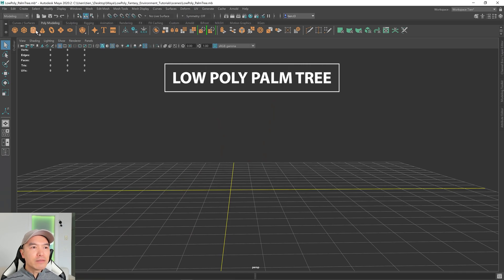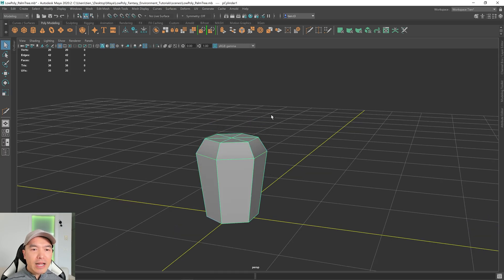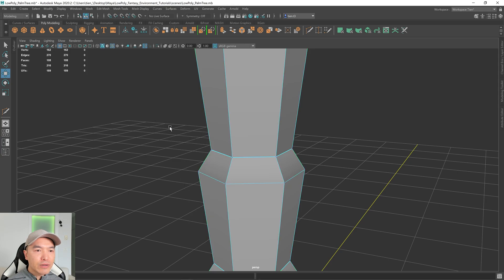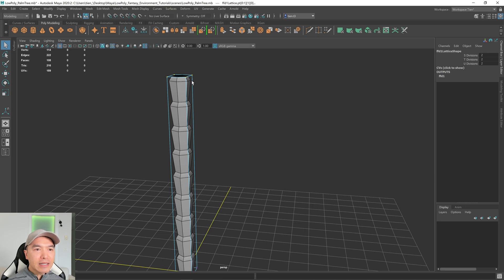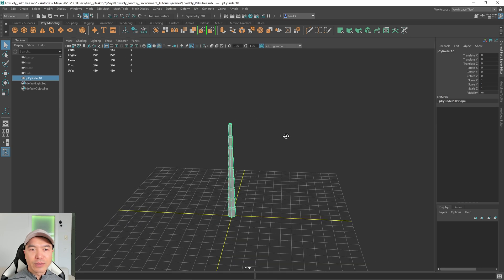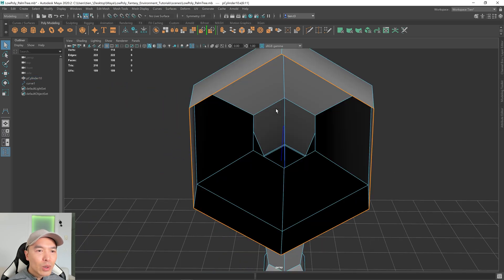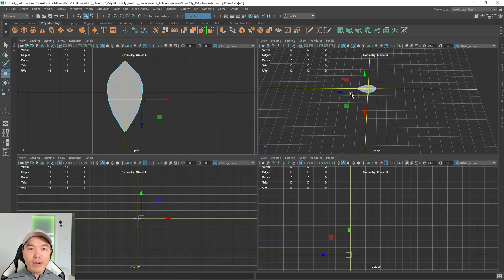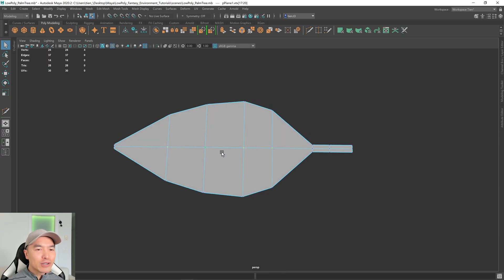Model A Low Poly Tree In Maya | Palm Tree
In this tutorial on how to Model A Low Poly Tree In Maya we will look at the process of creating a low poly palm tree for your games and projects. This is a beginner friendly tutorial and part of the Low Poly Art Series.